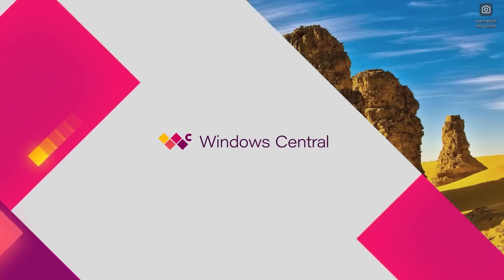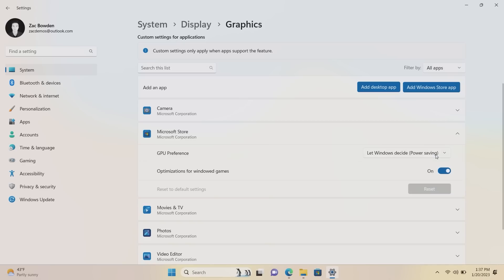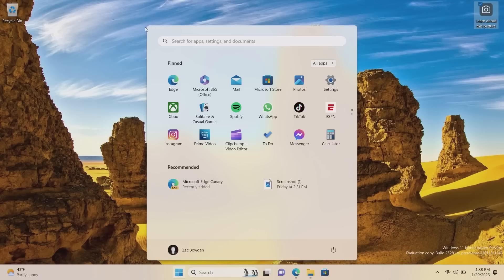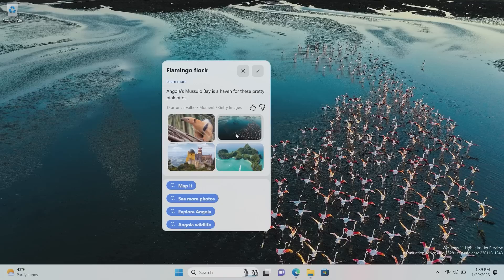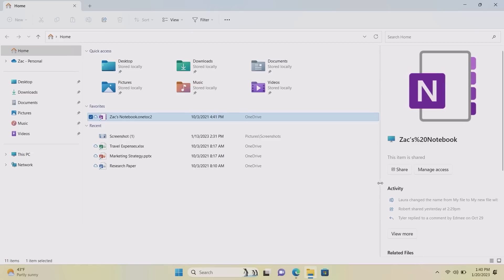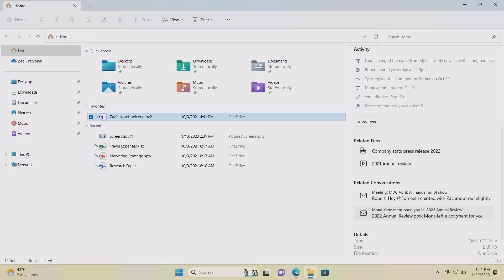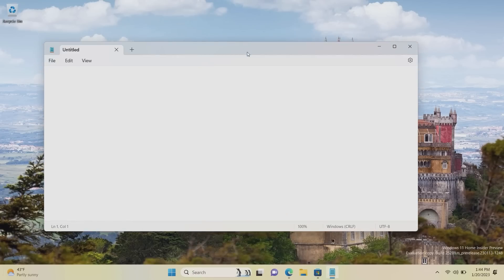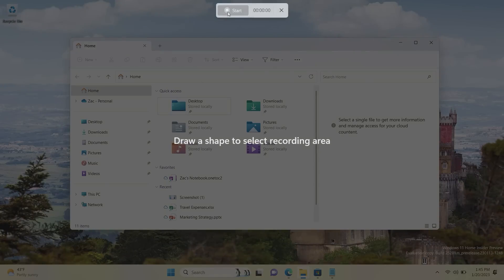Windows 11 Build 25281 - Notepad Tabs, Sound Settings, Spotlight UI + MORE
We take a look at the latest Windows 11 preview build, which includes an updated Spotlight UI and Graphics Settings, as well tabs in Notepad!